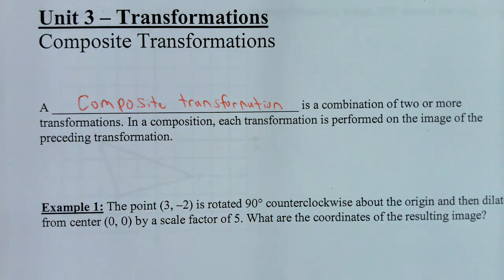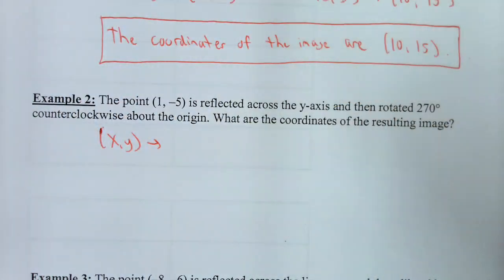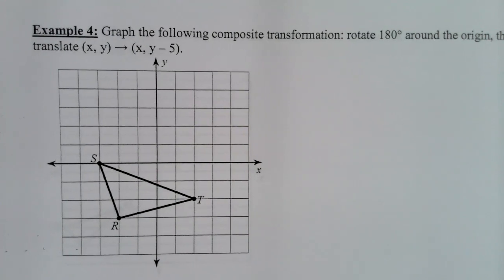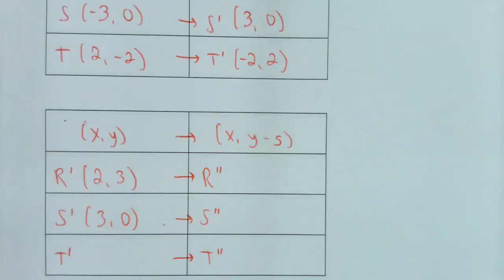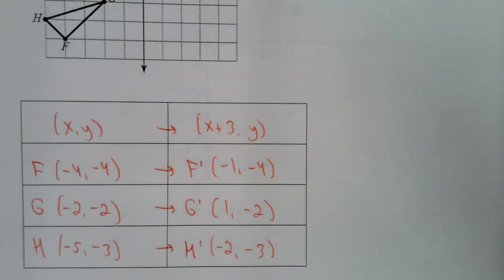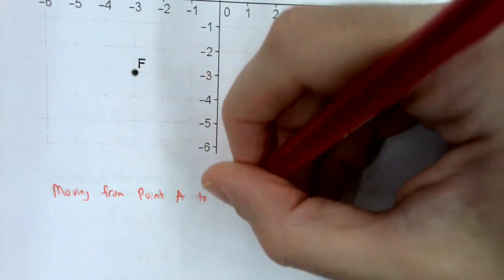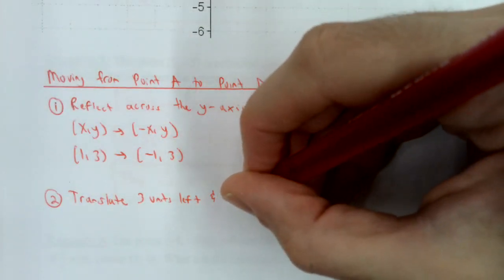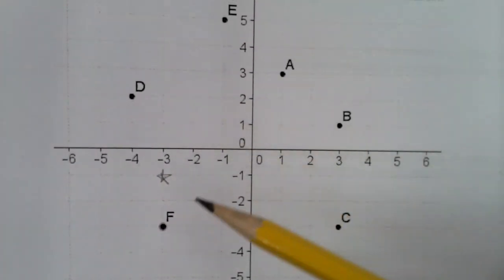Geometry CP - Unit 3 Lesson 5 - Composite Transformations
Previously we have learned about translations, reflections, rotations, and dilations. This lesson combines all of those and introduces composite transformations.